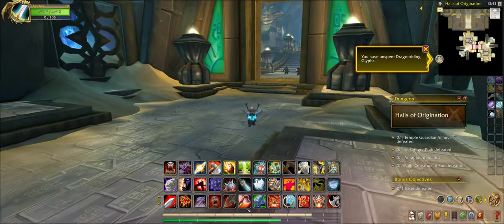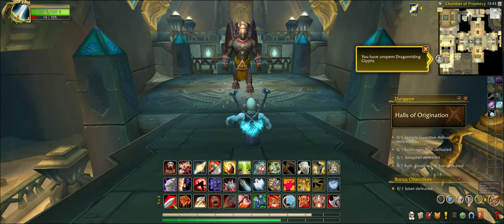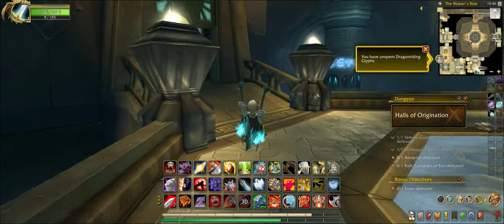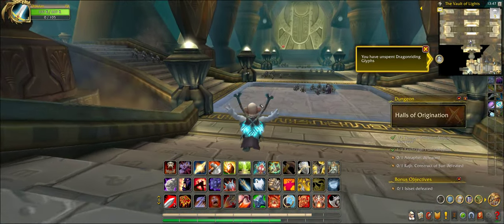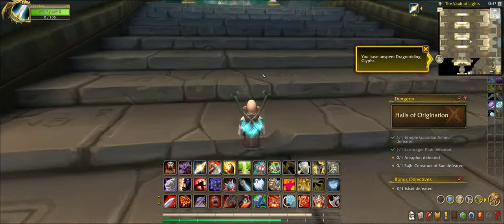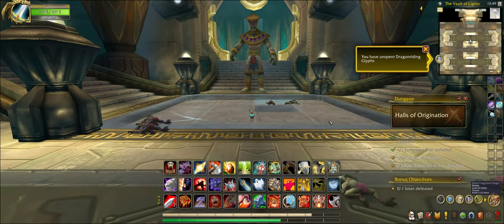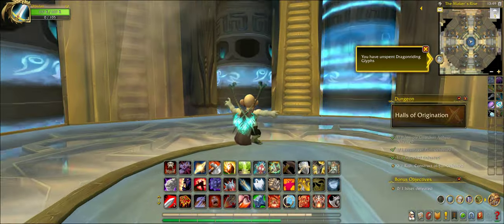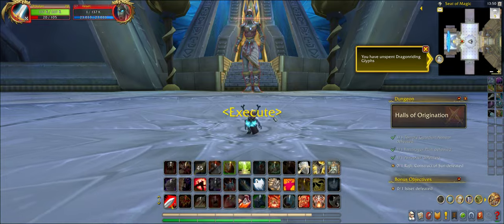WORLD OF WARCRAFT | HALLS OF ORIGINATION